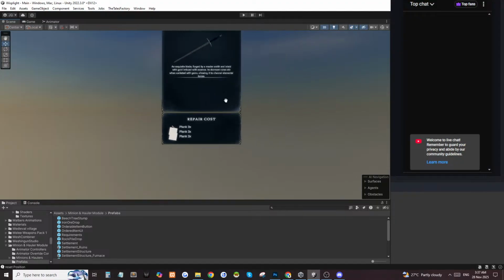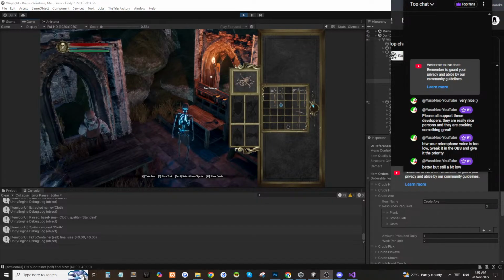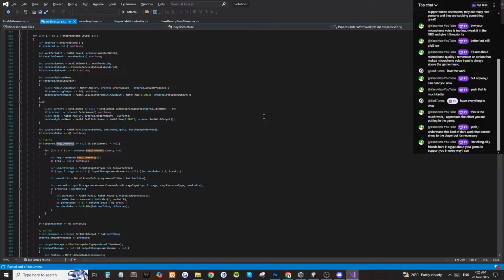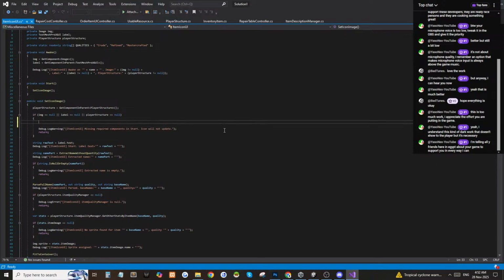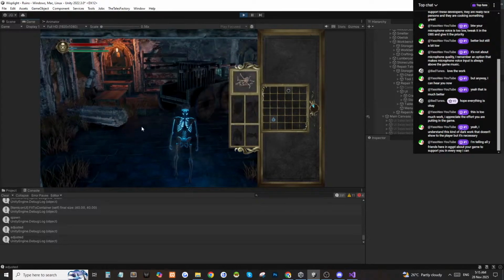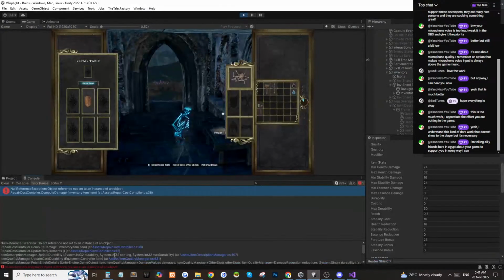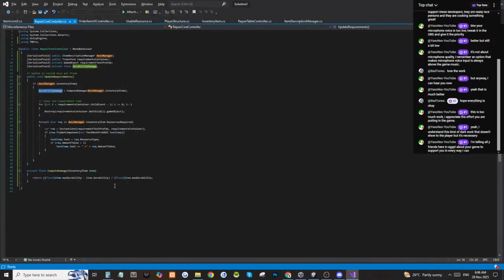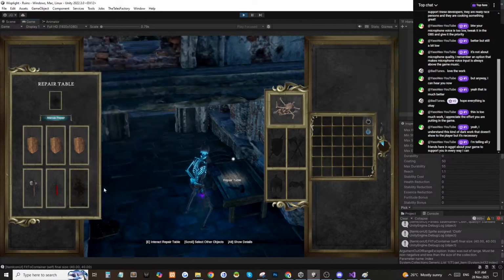Wisplight : Making UI for Repair System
Making a new system to repair items in the game. currently working on UI